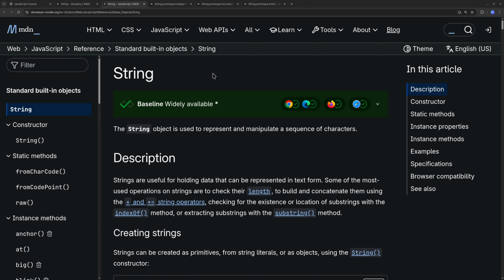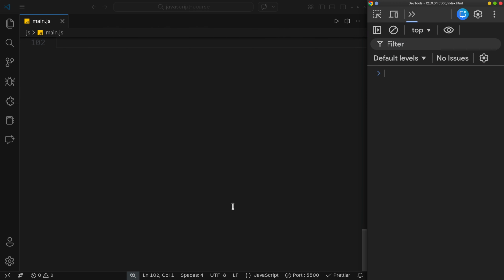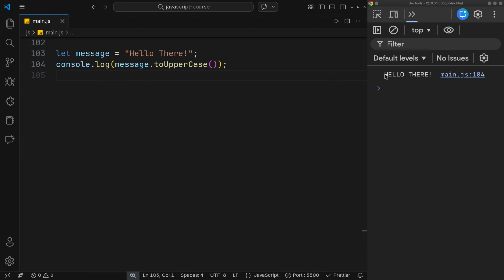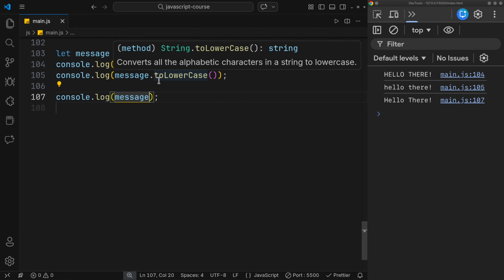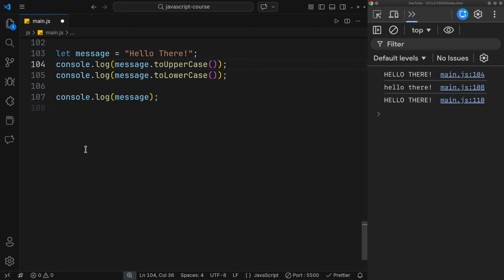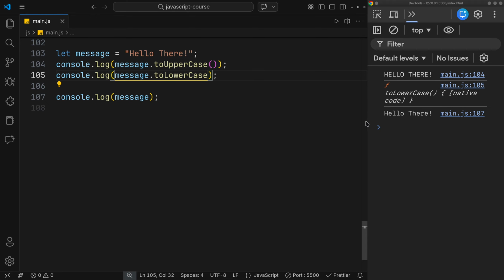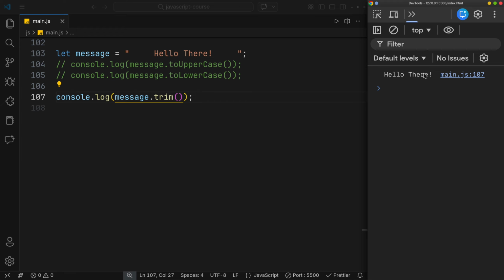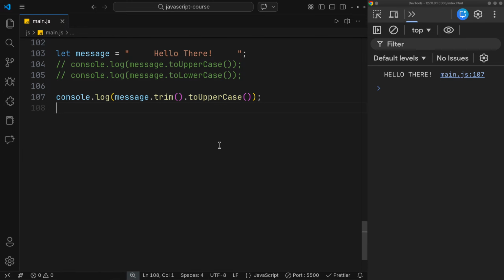String Methods Introduction - JavaScript Course 2026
Working with strings in JavaScript becomes powerful with built-in methods 💡

In this video, you’ll learn how to use important string methods like toUpperCase(), and toLowerCase() with simple and practical examples.

What string methods are
How toUpperCase() works
How toLowerCase() works
Real-world examples of string manipulation

These methods help you:
Search inside strings
Format text properly
Build dynamic applications

🔔 Don’t Forget